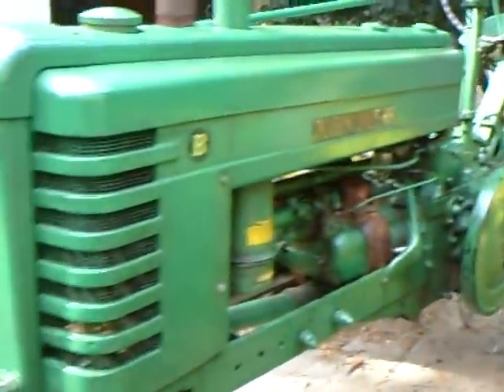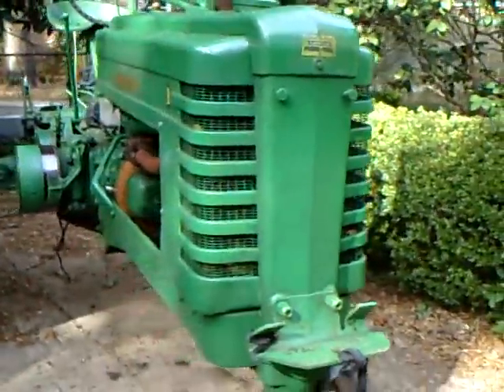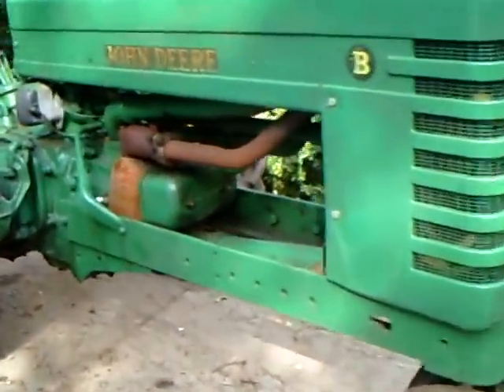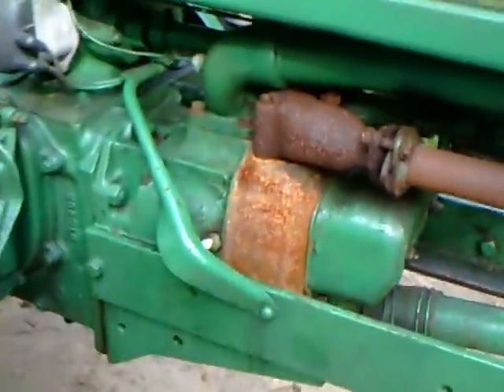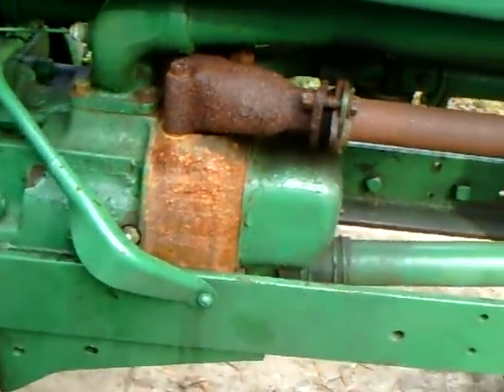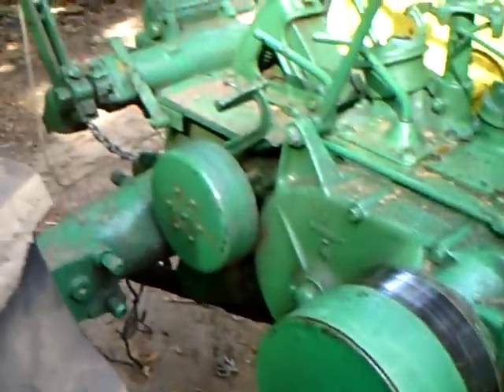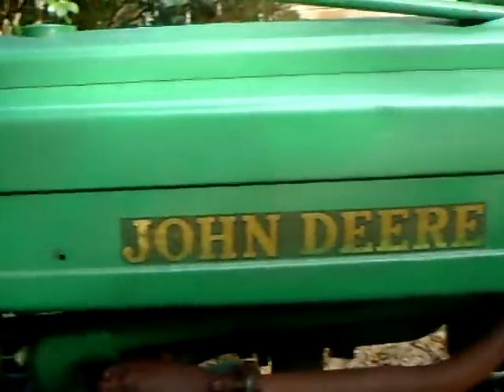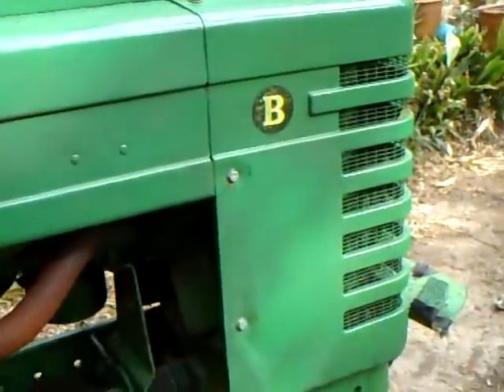my 1941 john deere b cold start and run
i finaly am starting to make videos with my tractors, i kept putting it off but i finaly got to it, this is my 1941 john deere b, all is origional except for the magnetto spark plugs tires and those little things that dont count, other than that its all origion, factory lead paint and all, i bought this tractor in summerville for 2500 dollars, i think it was worth it, i am currently restoring a john deere 50, and hope to have it done by the end of the year, i am literatly having to build it from the ground up, transmision, crank shaft, cylinders, u name it im replacing, i hope to have it on youtube real soon.